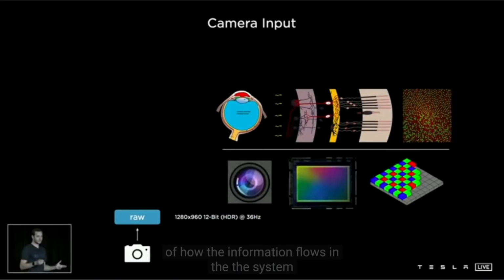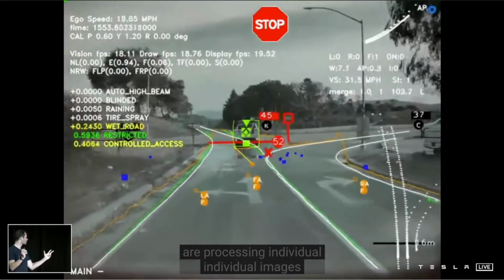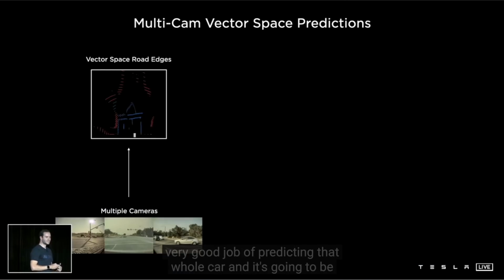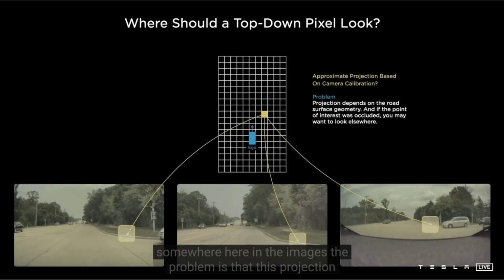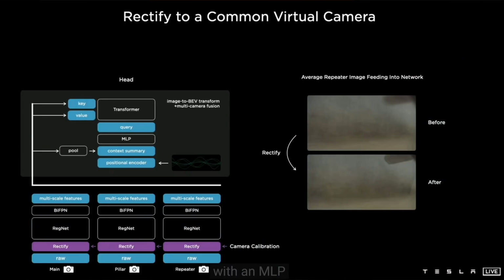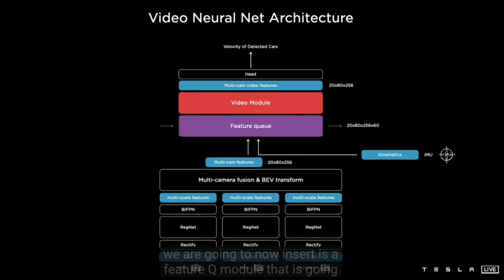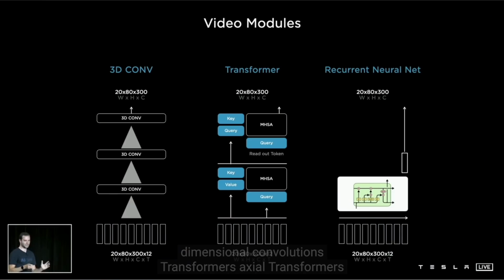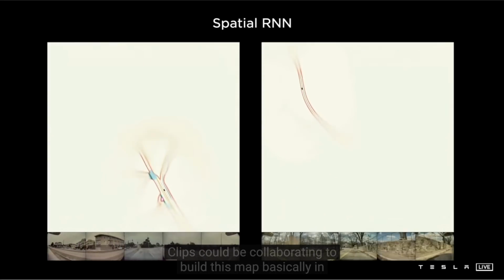Tesla Transformers! Why is Vector Space so critical to FSD? AI Day part 3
During Tesla's AI day, Andrej Karpathy, director of AI and autopilot vision at Tesla, went into a great deal of detail about how and why Tesla engineers have expended massive effort to transform video images from Tesla cameras into abstracted vector spaces. The way they achieved this, and the results, are astounding. From Hydranets to Transformers, to conversion to vector space, Karpathy explained how Tesla vision full self driving takes images from the cameras and converts them to a depth sorted 2D top down map of the surroundings--all in real time!

**If you are looking to purchase a new Tesla and would like 1,000 free Supercharger miles, just click this link and use our referral Thank you!

**Here are a few products we've found really fun and/or useful:
* An awesome Falcon 9 3D printed model

**JOWUA:
use the Promotion Code: DRKNOW5

**EVANNEX
And during the month of March, 2021, Evannex is doing a March Madness sale.

Link to my publication on color grading using machine learning neural networks